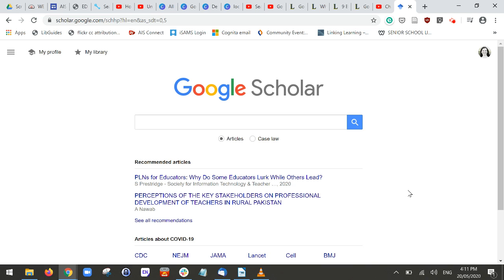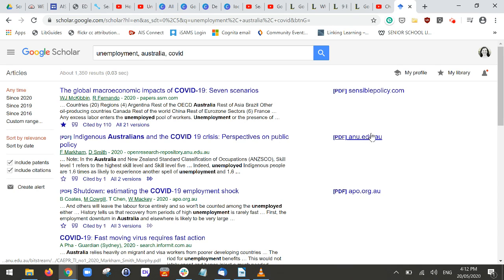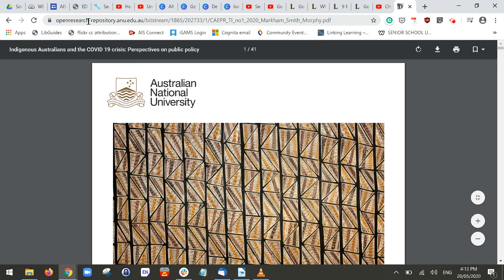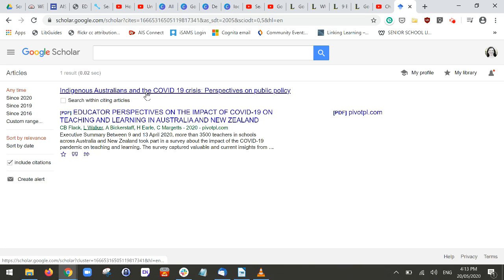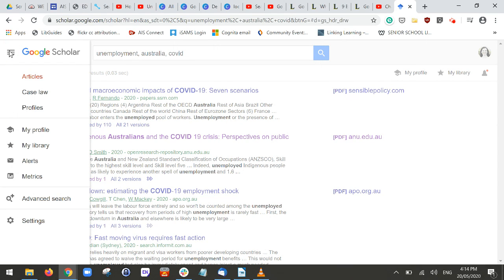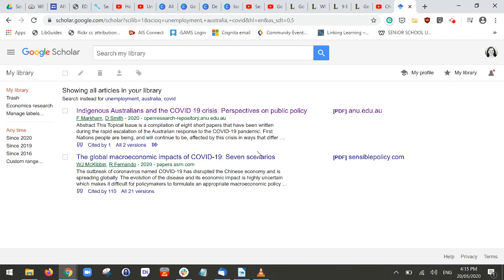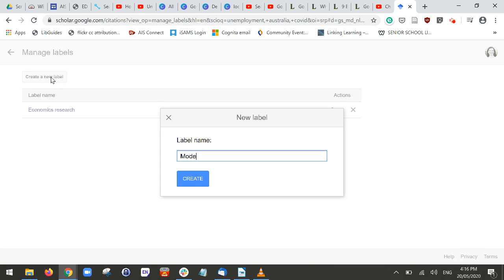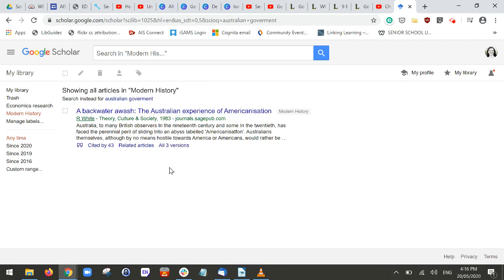Searching Google Scholar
Using Google Scholar - a tutorial